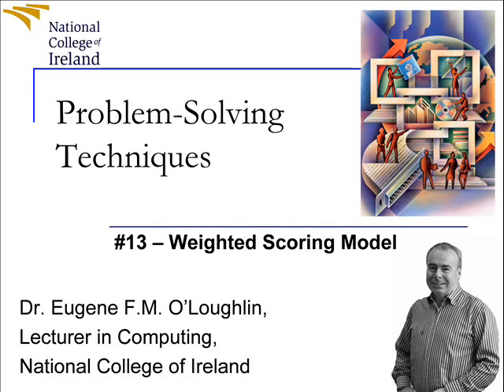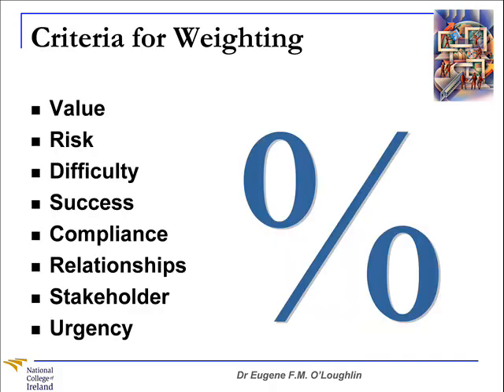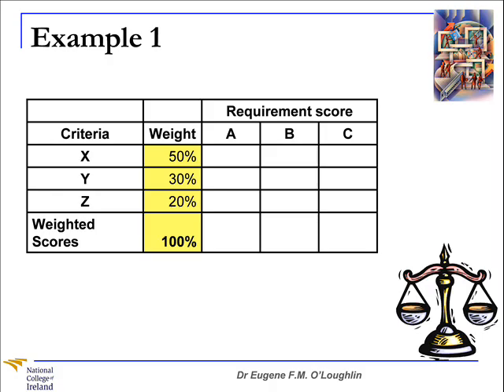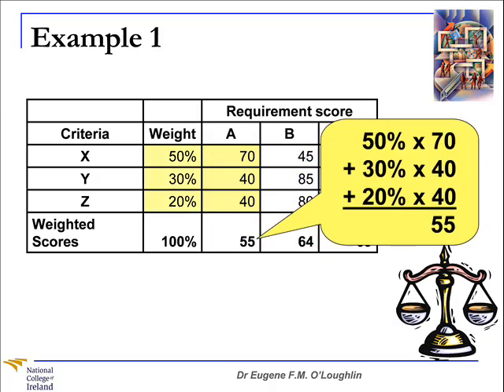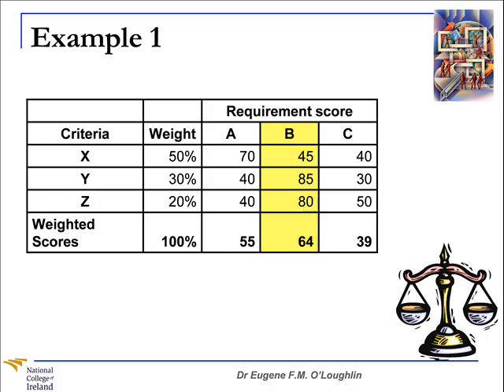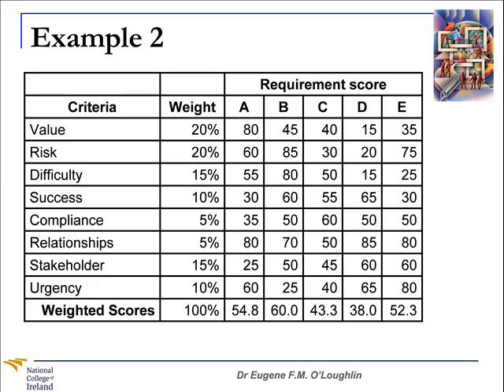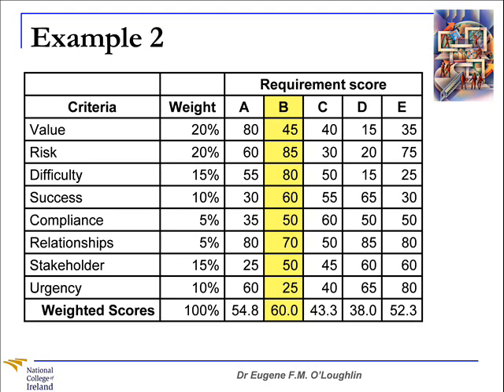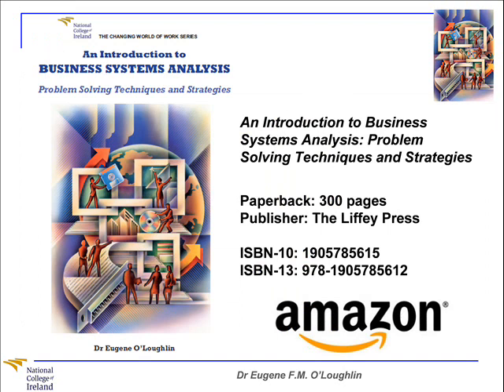Problem-Solving Techniques #13: Weighted Scoring Model